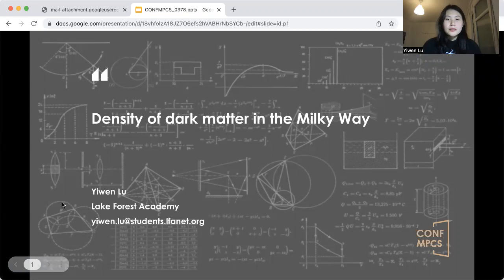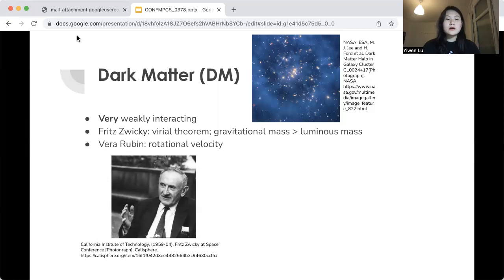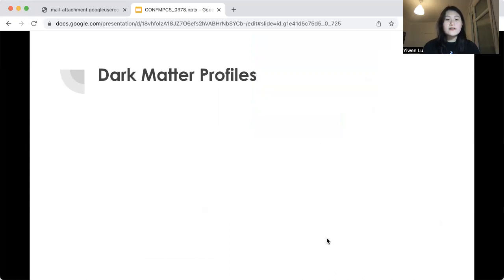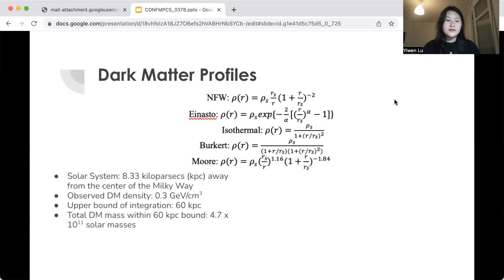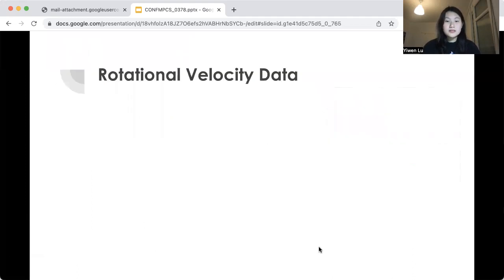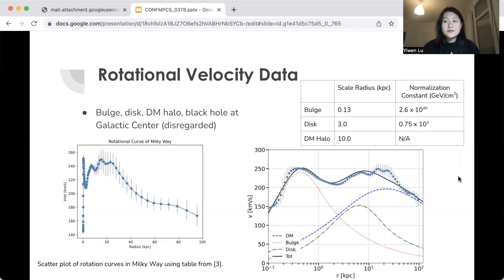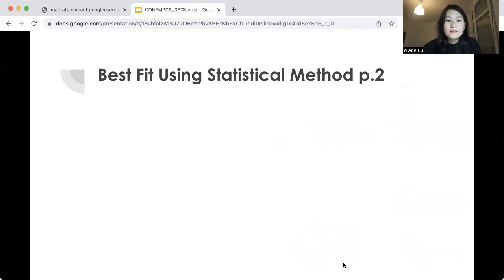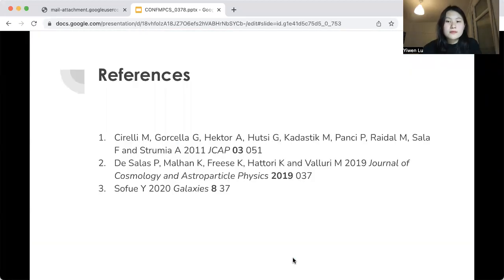CONF-MPCS 2023 - Density of Dark Matter in the Milky Way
The International Conference on Mathematical Physics and Computational Simulation (CONF-MPCS 2023)

Title of Speech: Density of Dark Matter in the Milky Way
Presenter: Ms. Yiwen Lu, Lake Forest Academy